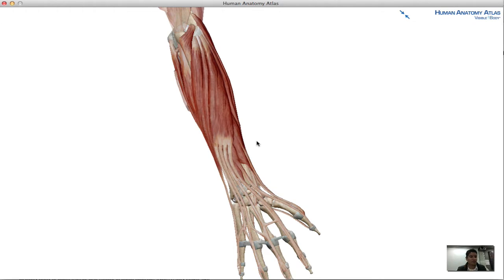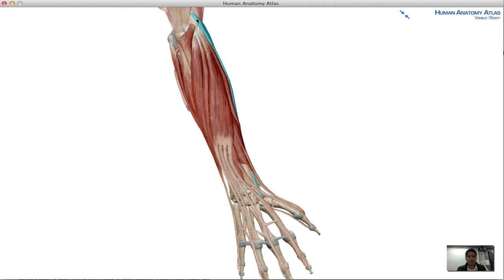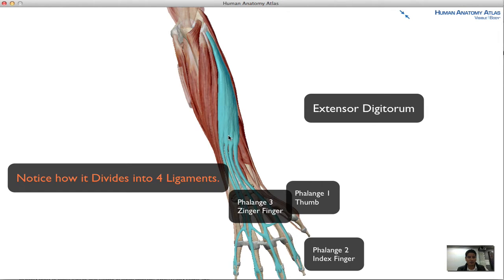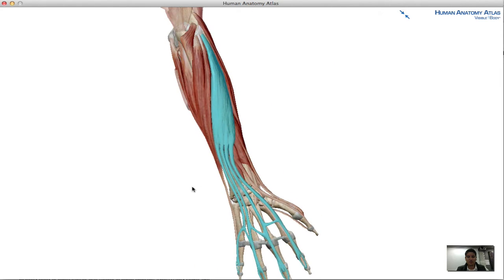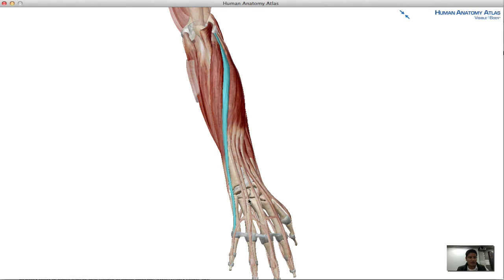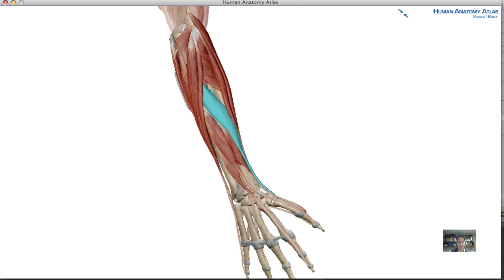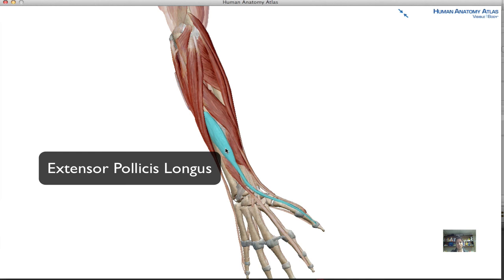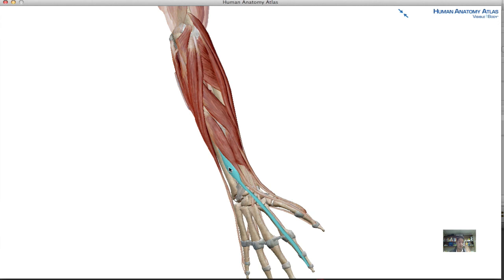Posterior Forearm (Extensors)